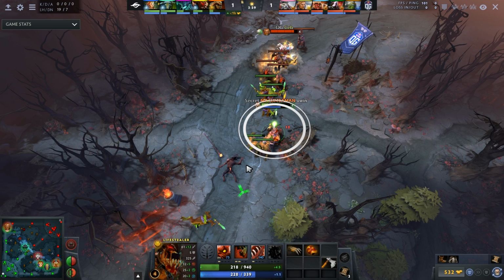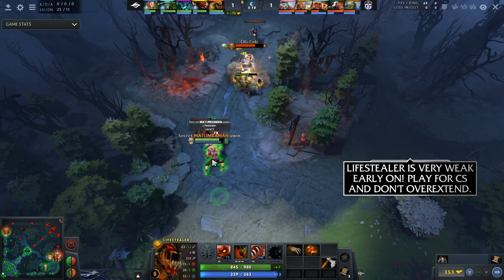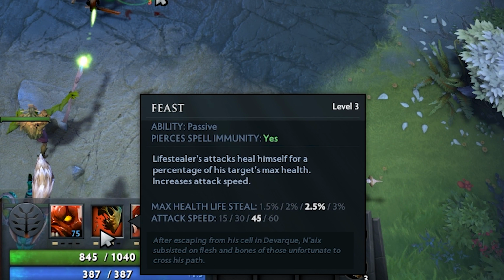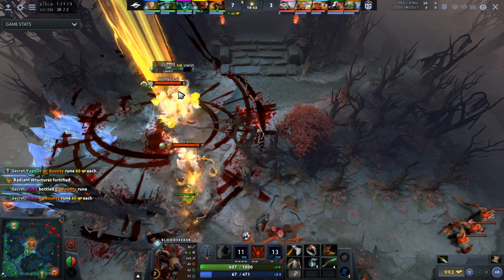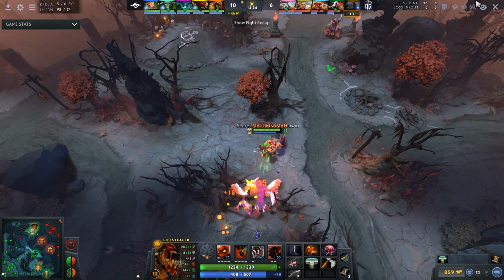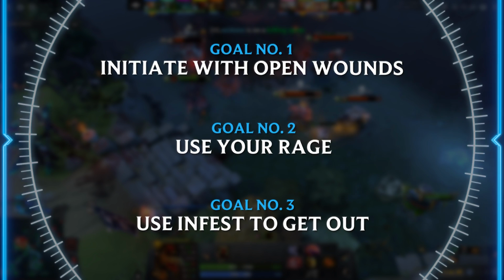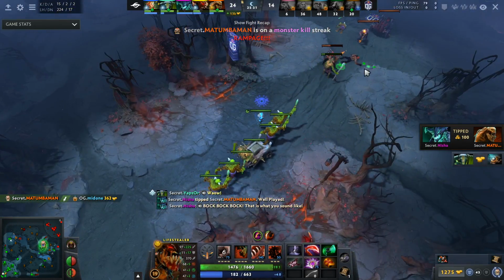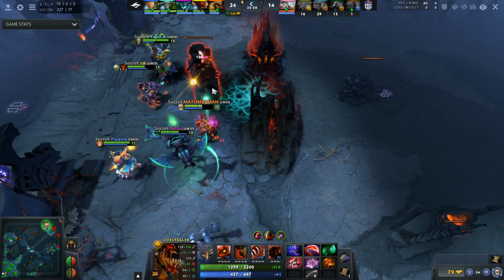Why You NEED to PLAY LIFESTEALER (SO BROKEN) - BEST CARRY BUILD - Dota 2 Tips Guide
BECOME BROKEN! ONLY ON GAMELEAP:
1300+ EXCLUSIVE GUIDES